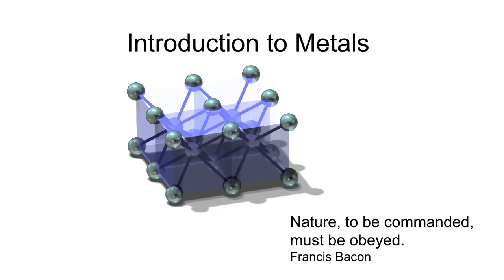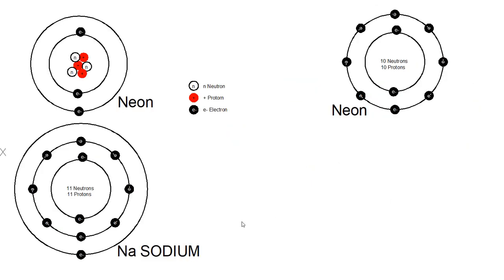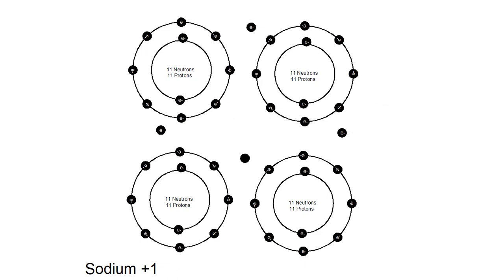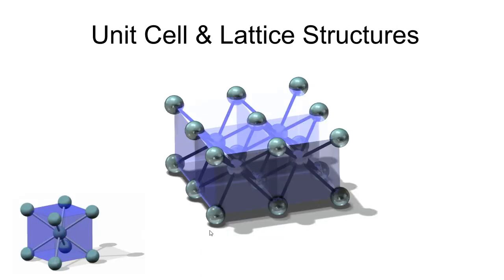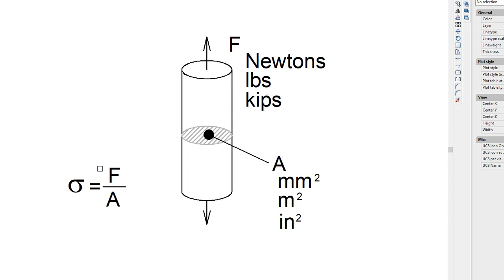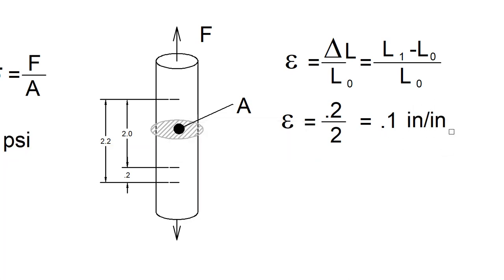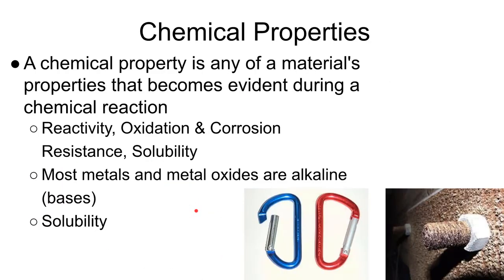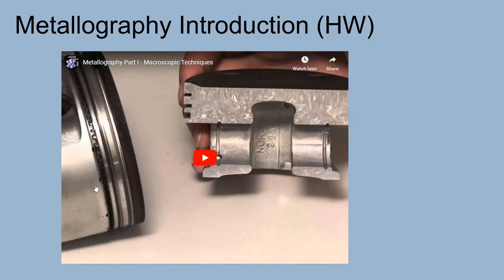1711 Intro To Metals